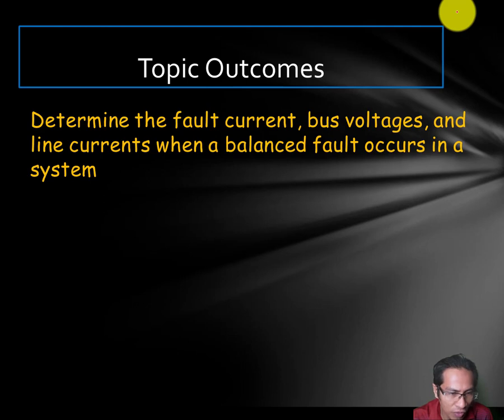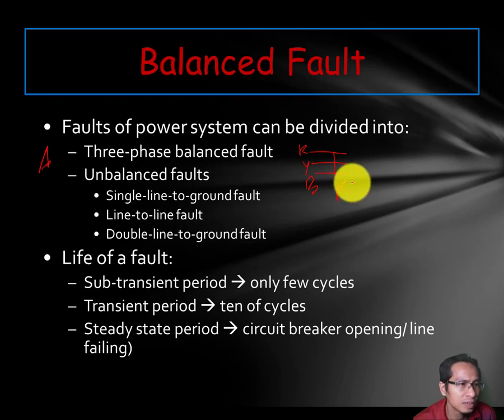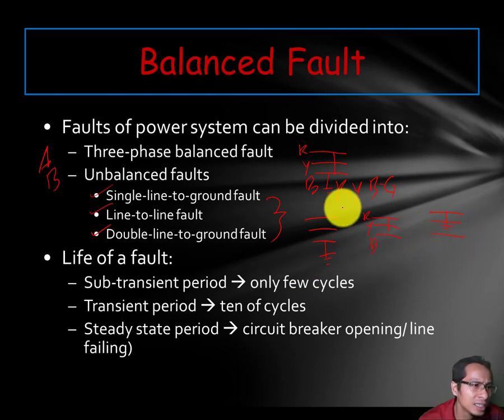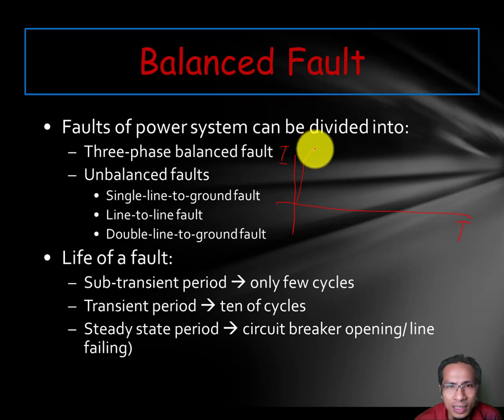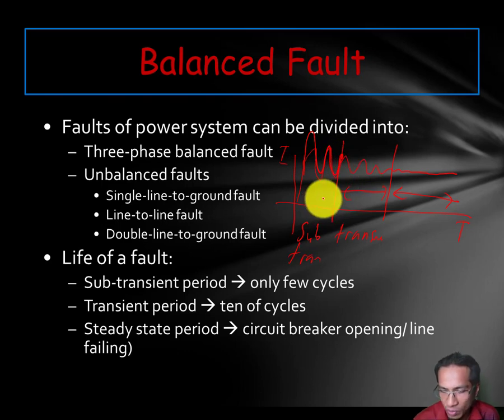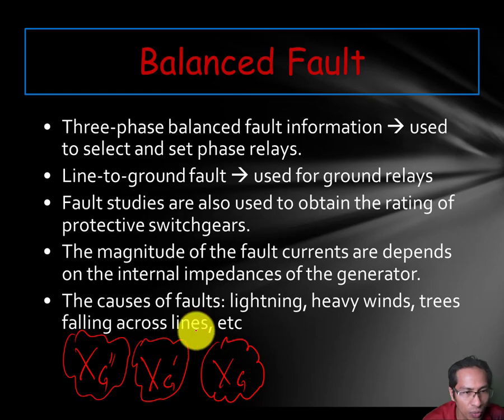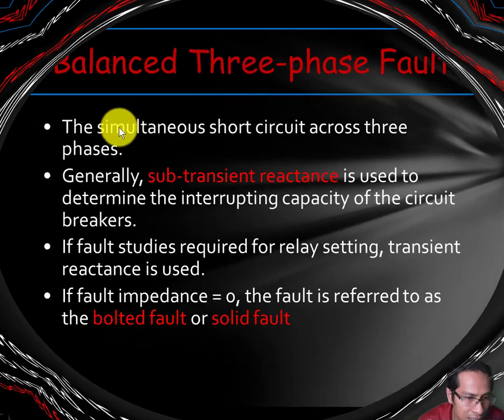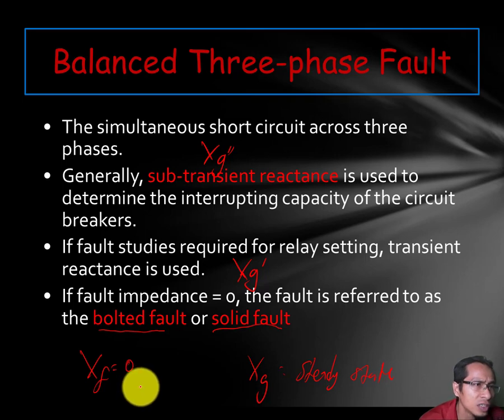Chapter 2 Fault Analysis : Introduction